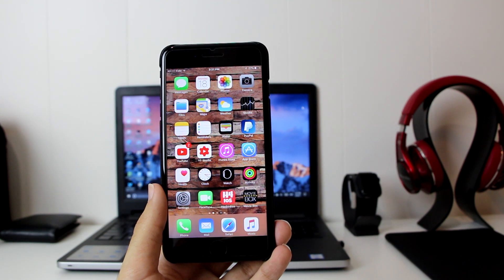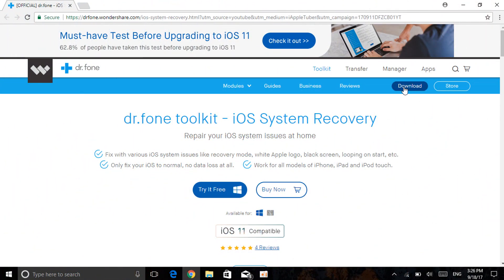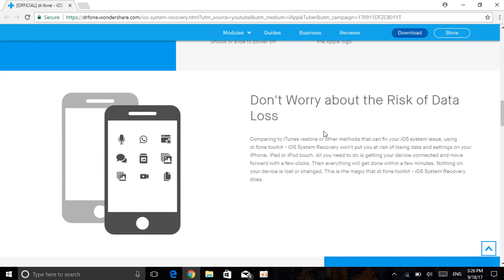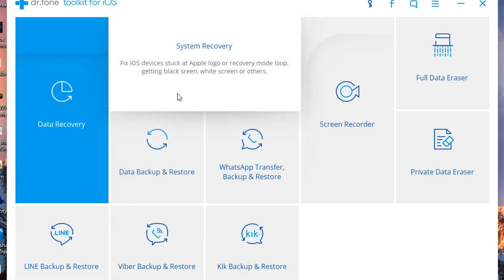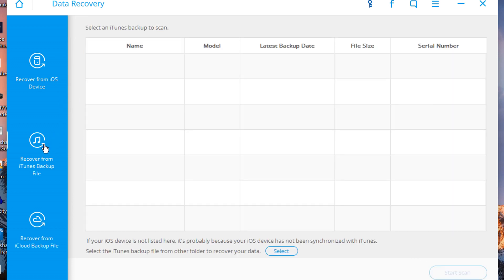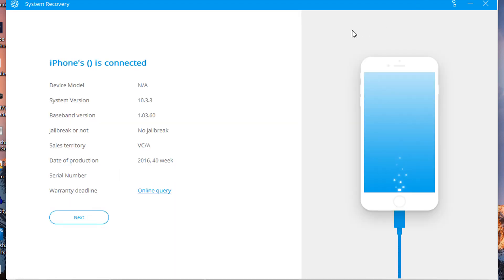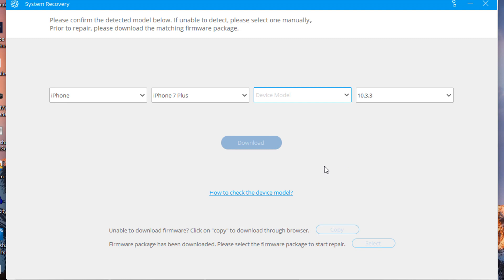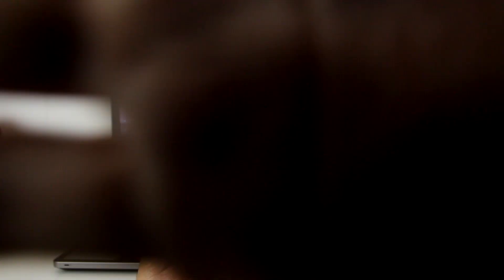How to Fix iPhone Stuck on Recovery Mode / Apple Logo / Black Screen & More ( iPhone, iPad , iPod)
This Software Can FIX iPhone Stuck on Recovery Mode / Apple Logo / Black Screen & Many More ( iPhone, iPad , iPod) (NO Jailbreak)